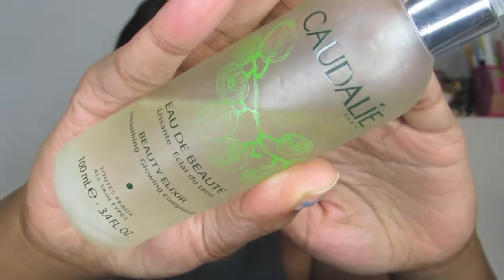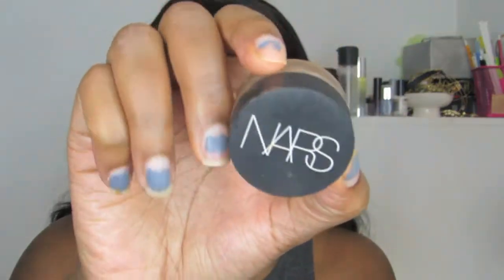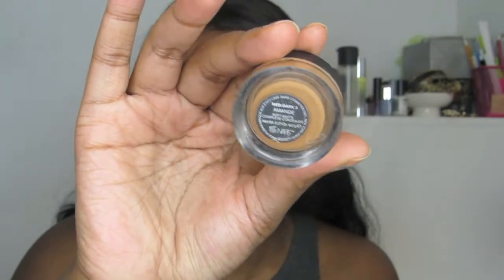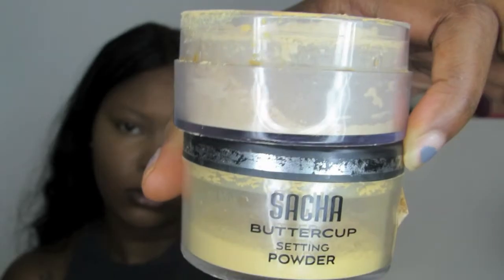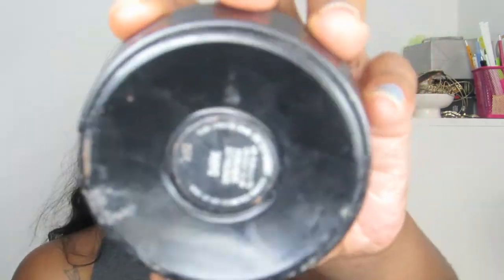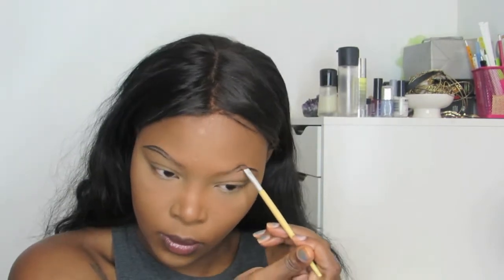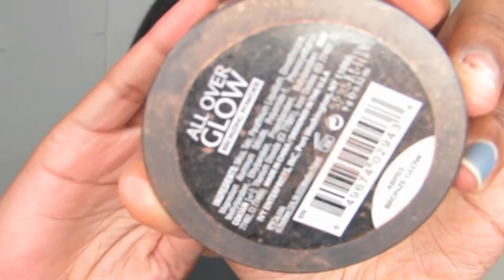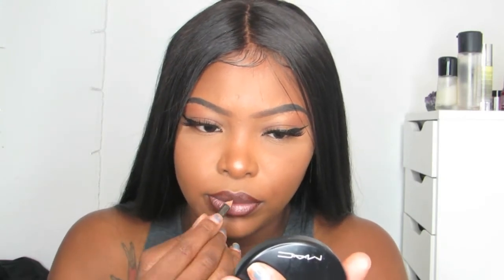My Current Foundation Routine